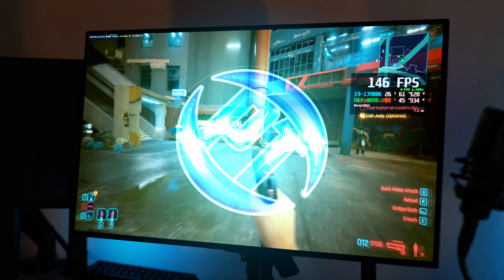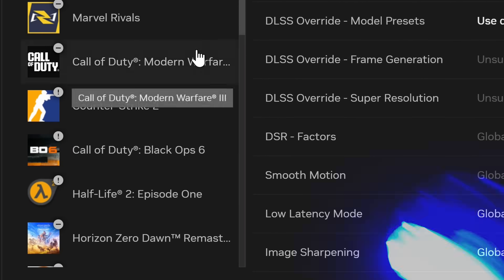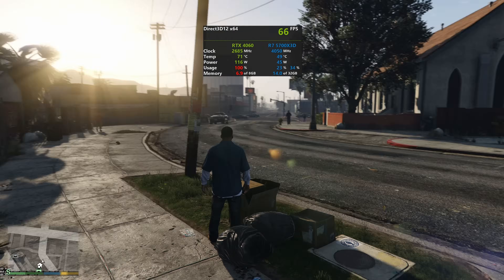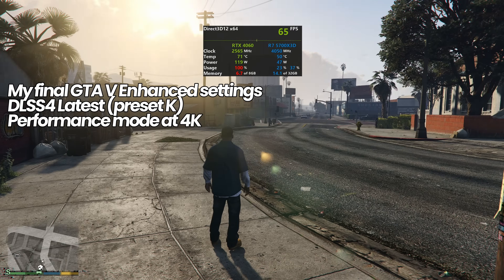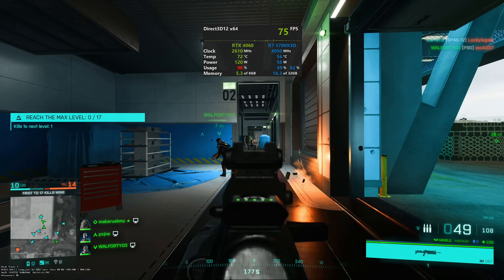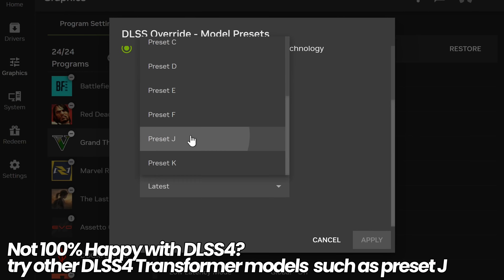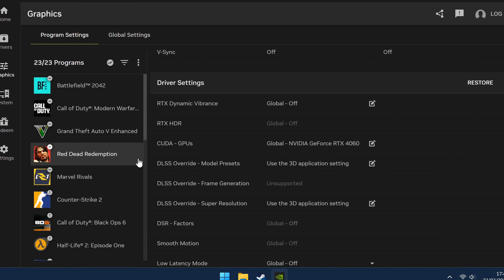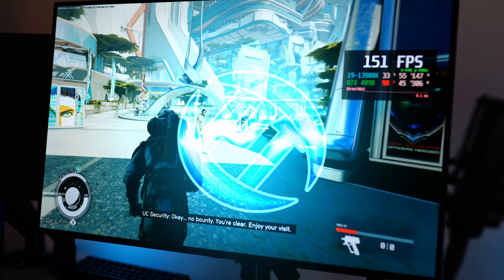🔧 The BEST Nvidia FEATURE Just Launched and it works on ANY RTX GPU! *NEW SETTINGS*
Optimizing Nvidia Settings with the NEW update allowing DLSS4 and CUSTOM DLSS settings in almost EVERY game

In this video, learn how to enable DLSS 4 with Nvidia’s new Transformer model to dramatically enhance game visuals using the latest Nvidia app settings and GPU drivers. This powerful update allows users to override outdated DLSS versions in supported games. You’ll see how to manually apply DLSS 4, DLAA, and custom DLSS scaling for better FPS to visual quality balance using Nvidia RTX GPUs.

The guide walks you through updating DLSS model presets inside Nvidia Control Panel Settings, Nvidia app settings,  enabling the DLSS overlay in games and fine-tuning DLSS override presets per game. Whether you want better visuals with DLSS 4’s Transformer model or higher performance using the faster DLSS3model, this tutorial covers it all.

Optimize games with DLSS Custom Scaling, enable unsupported DLSS modes like DLAA or Ultra Performance, and discover how to revert back to default settings with ease. Perfect for gamers, performance tuners, and Nvidia RTX users, this video ensures your GPU setup delivers the best possible experience using advanced Nvidia DLSS 4 settings. To increase fps in most games and improve visual quality with the best graphics with these best Nvidia settings for 2025

The ULTIMATE guide to updating Nvidia DLSS for ALL RTX GPUs such as RTX 5090, RTX 5070, RTX 4090, RTX 4080 and all other RTX GPUs for Desktop and Laptops For Both OLD and NEW PCs getting more fps in games and speed up your pc, fix lag fix stuttering with higher fps and teach you how to install or update the latest Nvidia drivers and Nvidia app to use the new DLSS 4 update

Guide for Nvidia DLSS Overlay
ShowDlssIndicator
set value to decimal and number to 1024

Chapters:
0:00 - New Nvidia Settings 2025 Update with DLSS 4 and CUSTOM DLSS settings
1:38 - How to enable DLSS 4 in any game (almost)
4:08 - How to Update Nvidia to DLSS4 in another game
5:09 - How to Update DLSS to DLSS 4 in any game
6:06 - How to enable DLSS overlay in games for Nvidia GPUs
7:30 - How to use CUSTOM DLSS settings in any game like DLAA, Ultra performance, or custom
10:15 - Use DLAA in game that does NOT support it in game settings
10:26 - Advanced Nvidia settings for gaming in 2025 with DLSS
10:41 - How to make DLSS 4 look even better (improve DLSS)
11:08 - How to increase FPS in games with DLSS 3 Or DLSS 4 which should you use?
12:05 - This Nvidia setting could make DLSS even better (more fps and better visuals)
13:38 - How to restore Nvidia settings back to stock for any DLSS changes
14:34 - Conclusion: Which Nvidia DLSS settings to use in games (best settings)

Title: The BEST Nvidia UPDATE Just Launched and it works on ANY RTX GPU